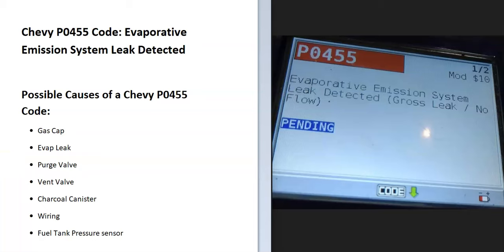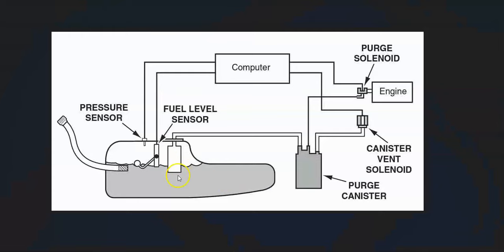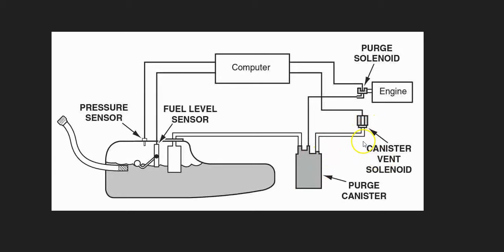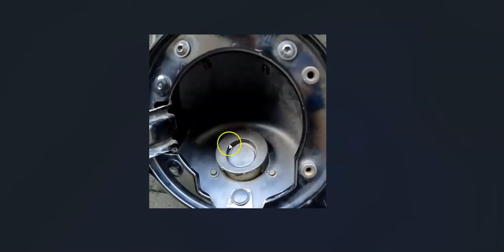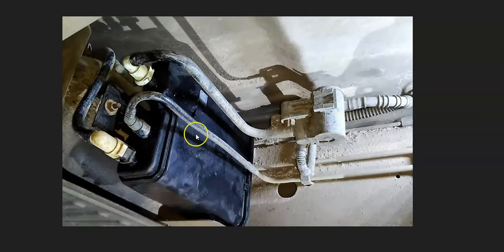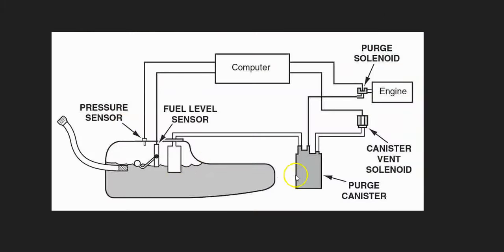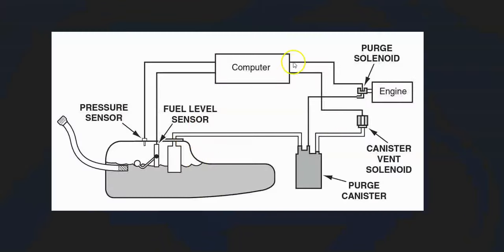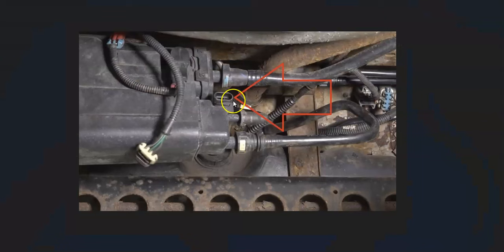Causes and Fixes Chevy P0455 Code: Evaporative Emission System Leak Detected (Gross Leak / No Flow)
How to fix a Chevy or GM P0455 engine code:  Evaporative Emission System Large Leak Detected
How to Test a Purge Valve

Link to Smoke Machine

Possible Causes of a Chevy P0455 Code:
Gas Cap
Evap Leak
Purge Valve
Vent Valve
Evap Canister
Wiring